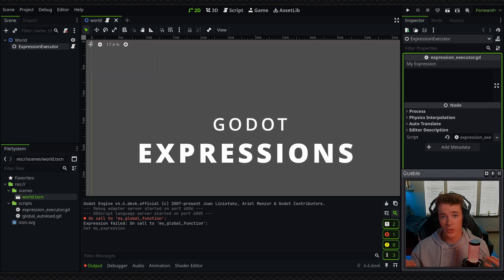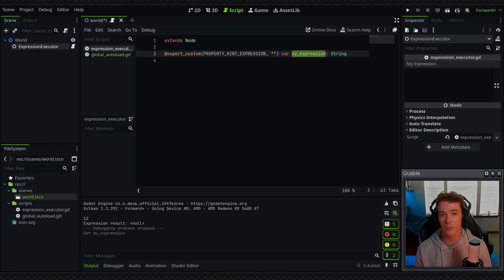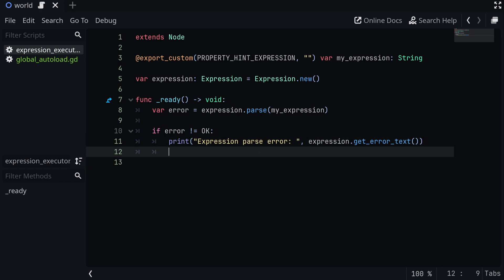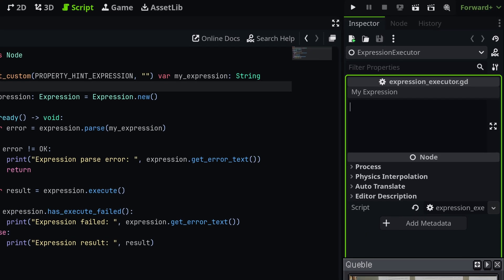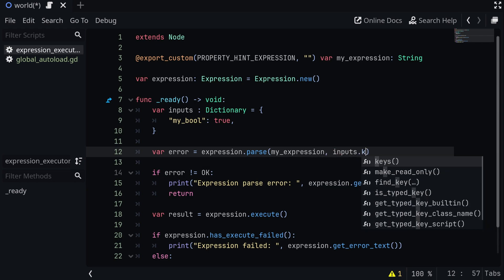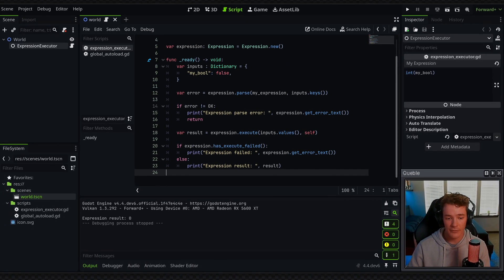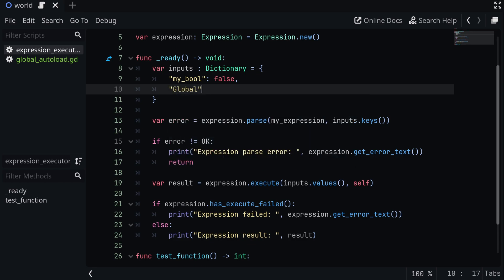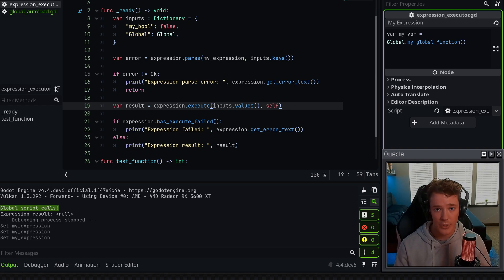How to use Expressions in Godot!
In this video, I'll show you everything you need to know about how to use Godot's built-in Expression class!
By the end of this video, you'll have a script that will be able to execute expression strings or GDScript snippets without having to create an entirely separate script!
Watch until the end to find out the benefits of using Expressions in your Godot project!

TIMESTAMPS:
0:00 Intro + Showcase
0:31 Basic Code Setup
3:24 More Advanced Usage
5:53 Calling Autoload Methods from Expressions
6:53 Important Notes!
7:54 Outro, thank you for watching! :)

This video was recorded in Godot v.4.4.dev6, but most of these methods should work in all versions of Godot 3 and 4.